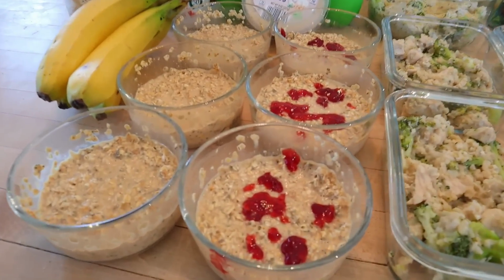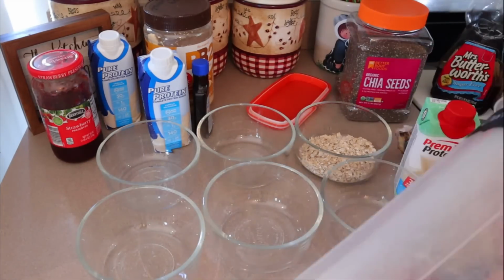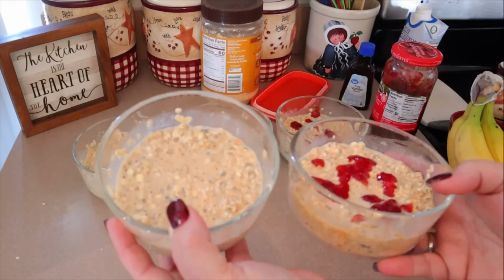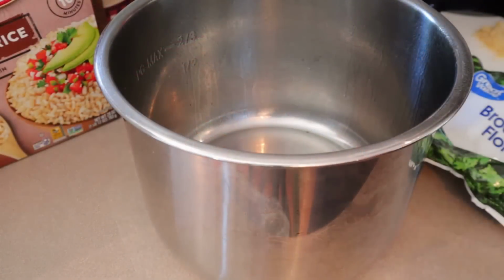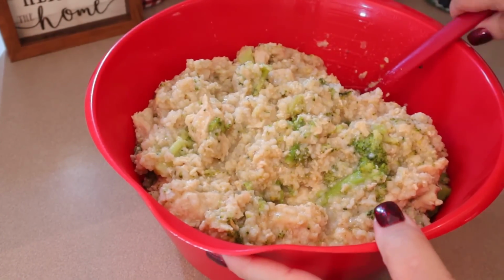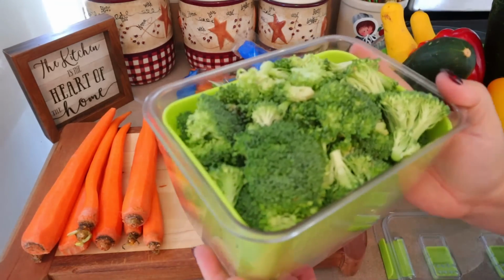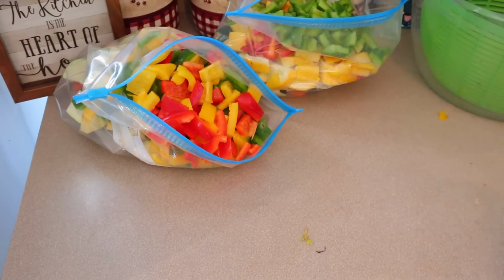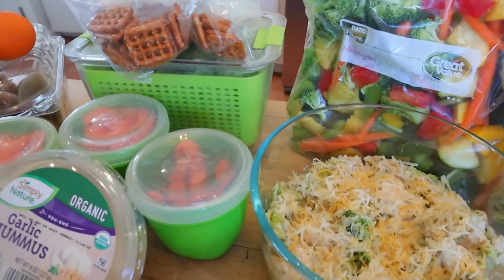MEAL PREP | PB OVERNIGHT OATS | CHICKEN CASSEROLE | WEIGHT WATCHERS POINTS & CALORIES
Meal prep for my husband and I!  WW Weight Watchers points and calories included!  I follow the Weight Watchers points program, but I also share calories on my channel as well.   Meal prepping is such a big help for me on my weight loss journey.  I’m able to pre-track and it takes the stress out of wondering what to have during the week. I hope you enjoy this video!

Want to join WW and see whether the plan is a fit for you?  Use my link and get a free month

HOME CHEF MEAL DELIVERY KITS!  When I don't have time to do my own DIY dinner kits, I love ordering from Home Chef.  Get $35 off when you sign up using my

MODIFICATIONS: I used 4 oz Pure Protein vanilla shake instead of unsweetened almond milk.  I also served bananas on mine and jelly on my husband's.

MODIFICATIONS: I doubled everything plus used an extra pound of chicken.

// ITEMS USED/MENTIONED OR REGULAR ITEMS I USE
Single-compartment glass meal prep containers
Two-compartment glass meal prep containers
Three-compartment glass meal prep containers
Hanging Kitchen Trash Can
Instant Pot Duo Crisp Pressure Cooker/Slow Cooker with Air Fryer lid
SteamMates Nelson steam diverter
Instant Pot Accessories
White Corningware Dishes
Rectangle baking pan
Salad Bowls with compartment top NOTE!! Mine are the 52-oz - sometimes they only have the 38-oz size.
Paderno 4-blade spiralizer
Lodge Enameled Dutch Oven
Produce Saver Storage Containers
OXO 4-cup angled measuring cup
Misen Chef's Knife
Salt Box
Gallon Reusable bags
Double-sided Measuring Spoons
3-pc. cutting boards
Spice Jar Set
Ozeri Food Scale
Green Preserve food storage containers
Rotary cheese grater
Pyrex 2-cup round glass bowl with red lid
9x13 non-stick pan
Lakanto sugar-free maple syrup
OXO Salad Spinner
Chef's Rival Chopper
Souper Cubes
Souper Cubes Gift Set
Silicone Egg Molds with steamer rack
Avocado Food Hugger

WHERE I GET MY MUSIC:
The first 30 days are free.  Use my code

PLEASE NOTE! I am a certified nutrition coach with a specialty in behavior change.  However, I am not licensed as a dietician or nutritionist, nor am I a doctor or nurse.   We are each unique individuals and we all have different bodies.  What I eat and my body needs are completely different than yours. So, please don't feel that if you copy what I eat, that's what you need.  Please consult with your healthcare provider or dietician for guidance on your personal needs.  Views and opinions expressed are my own based on personal experiences and not meant to be advice.

00:00 Welcome to Planning Us Healthy
00:50 Breakfast Prep – PB&J/Banana Protein Overnight Oats
05:24 Lunch Prep – Chicken, Rice, & Broccoli Casserole
11:40 Veggie stir-fry prep
16:25Snacks & Recap
 17:44 Thanks for Watching!